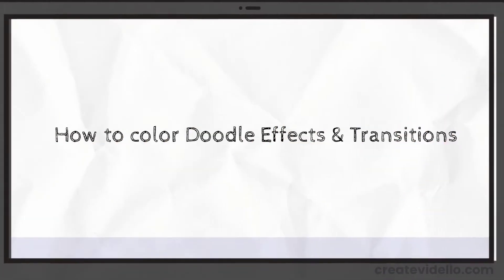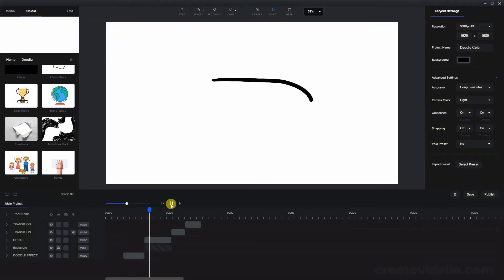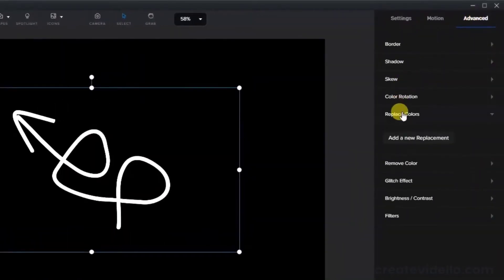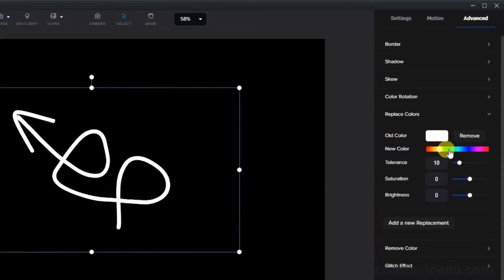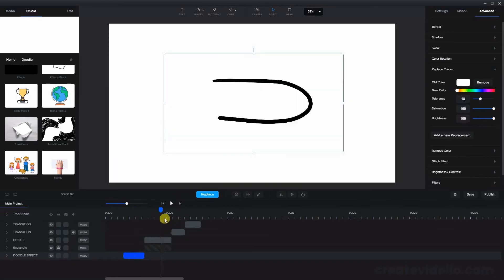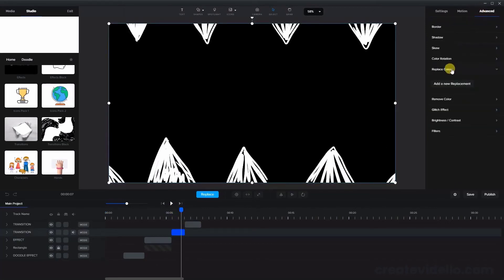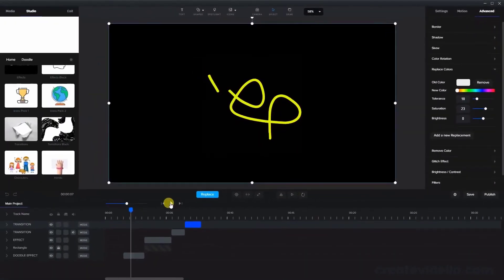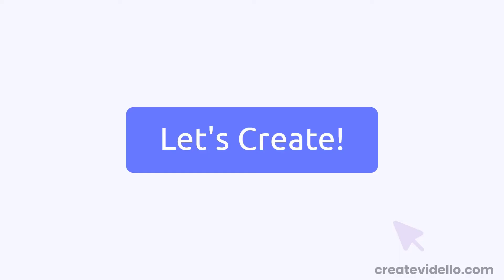How To Color Doodle Effects & Transitions in CreateStudio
Today, I'm sharing a video to teach you how to color doodle effects and doodle transitions inside of CreateStudio